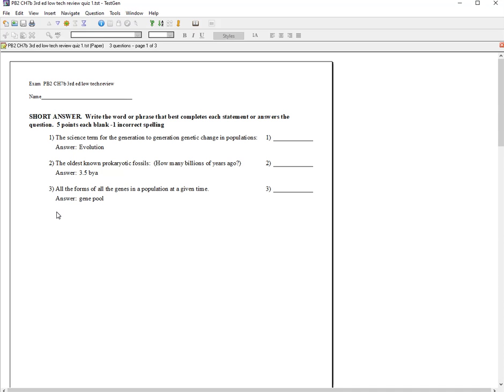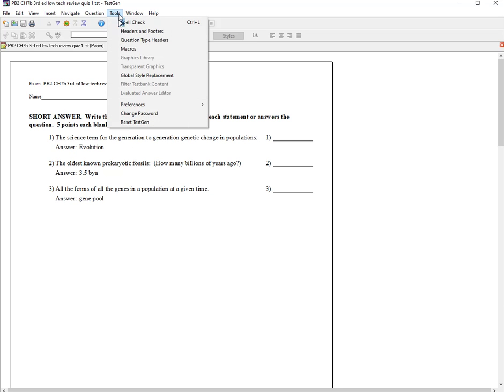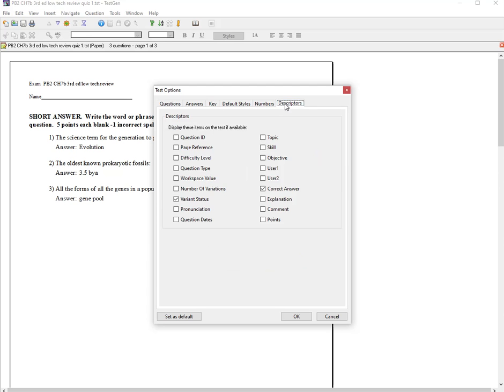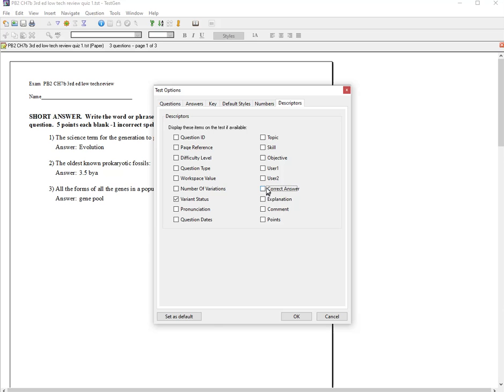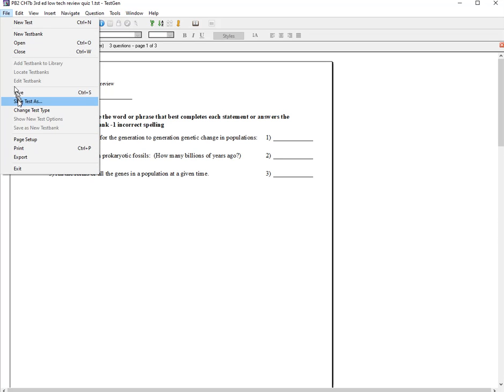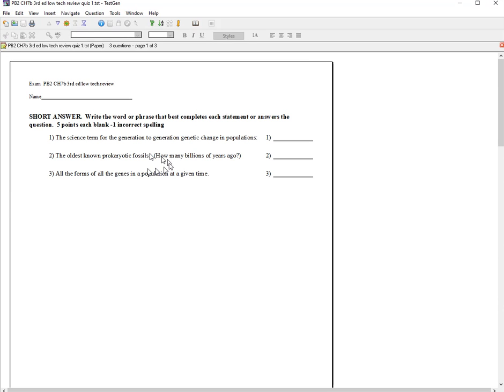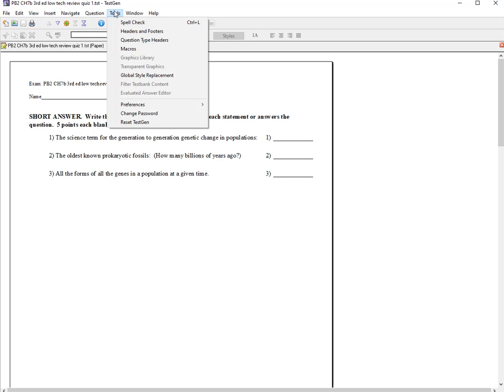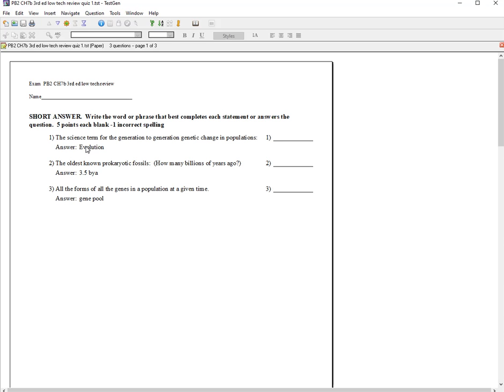Answers and answer key for short answer in TestGen | settings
How to configure the settings in TestGen to enter answers in short answer question type to print out an answer key.